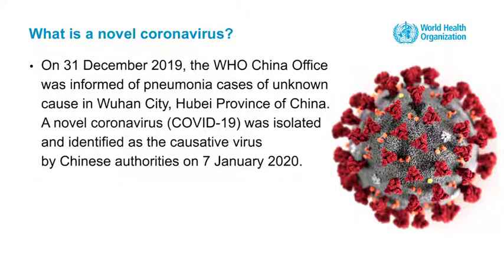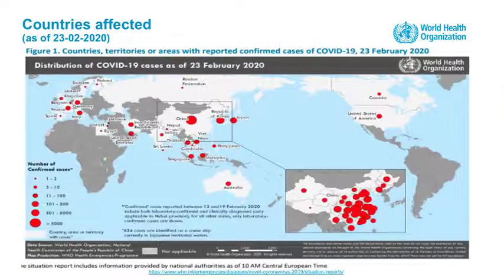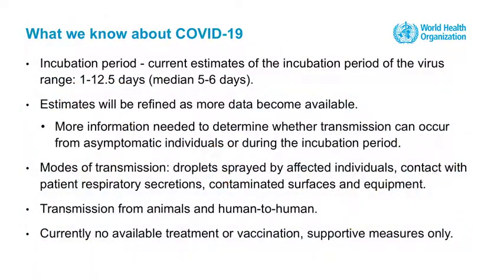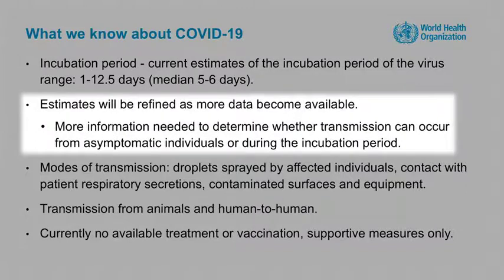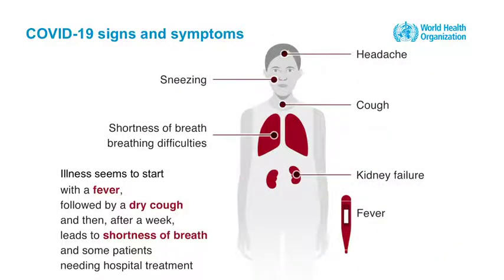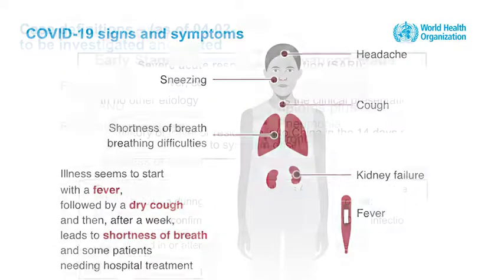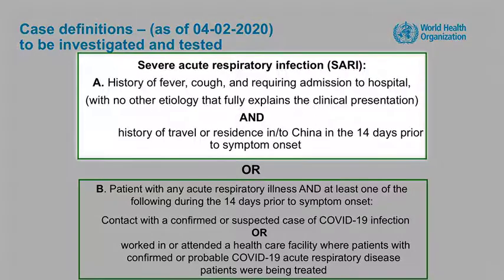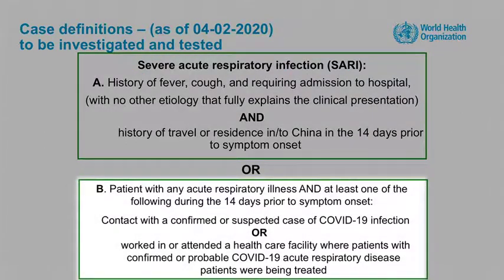Covid19 guidelines who